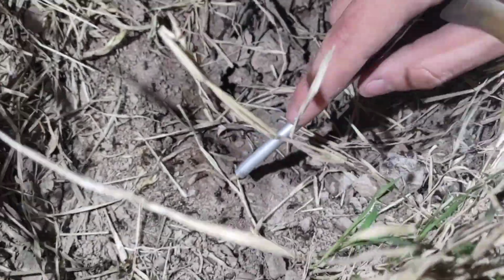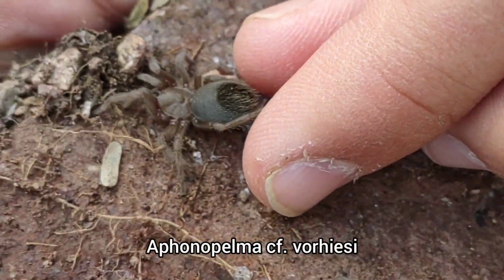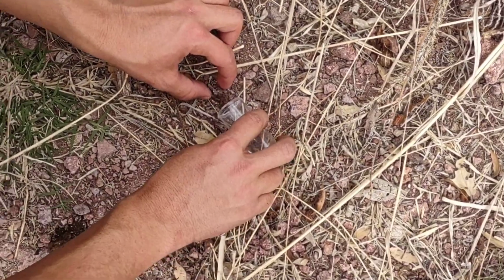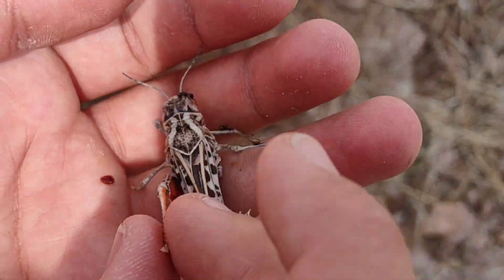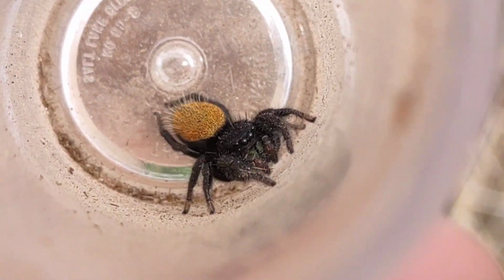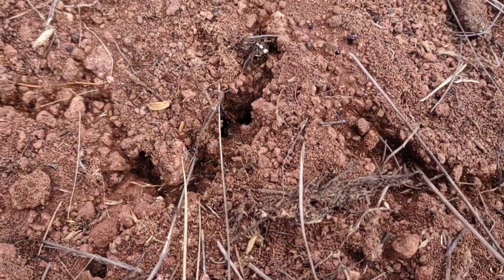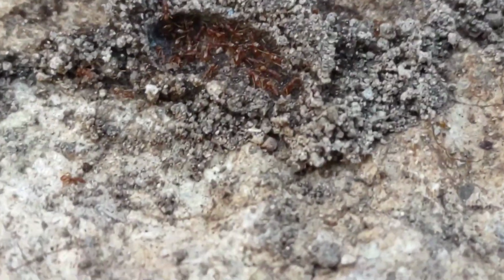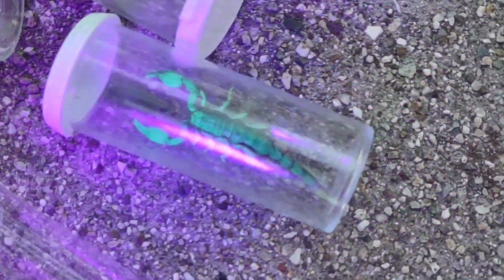I found ants with SUPER MAJORS in Arizona! Anting Vlog #5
In this episode we took a trip to Peña Blanca Lake in Southern AZ, only 3 miles from the border! We found some incredible species, and overall the best finds in an anting vlog so far. This one is a must watch for sure!

Let me know how you feel about the longer episode this time!

for high quality antkeeping supplies!

0:00 - Intro
1:20 - Formica foreliana
2:13 - Scolopendra viridis
2:59 - Theatops posticus
3:30 - Day 2!
3:49 - Aphonopelma cf. vorheisi
4:10 - Nylanderia sp.
4:40 - Pogonomyrmex barbatus
5:12 - Novomessor albisetosus
5:46 - Pseudouroctonus santarita
6:15 - Deer
6:38 - Scolopendra polymorpha
7:12 - Pheidole obtusospinosa
7:43 - Pheidole rhea
8:16 - Xanthippus corallipes
8:30 - Carolina wolf spider
8:52 - Odontomachus clarus
9:14 - Neivamyrmex sp., Pheidole rhea, Black Widow
9:48 - Scutigera
9:59 - Phidippus sp.
10:28 - Pheidole rhea
11:07 - Pheidole rhea queen
12:25 - Solenopsis aurea
12:42 - Views of the lake
13:12 - Pheidole tepicana
13:55 - Odontomachus clarus queen
14:17 - Polistes canadensis
14:52 - Trachymyrmex arizonensis
15:22 - Strumigenys arizonica
16:35 - Mountain skink
17:15 - Scorpions (Diplocentrus spitzeri)
17:42 - Outro